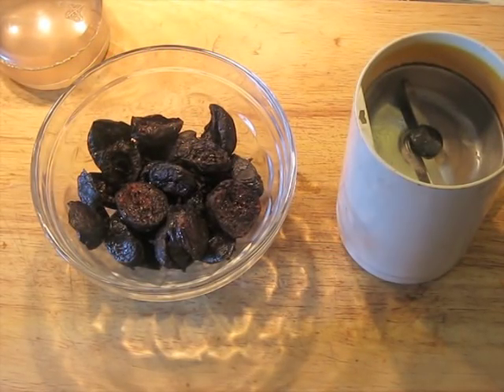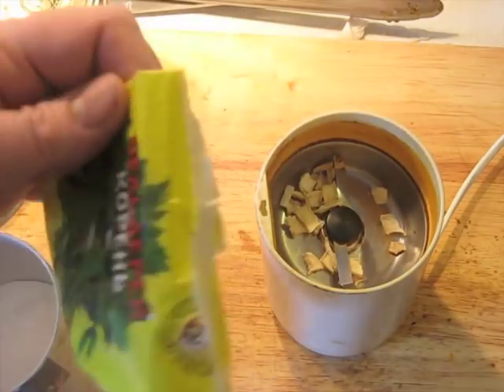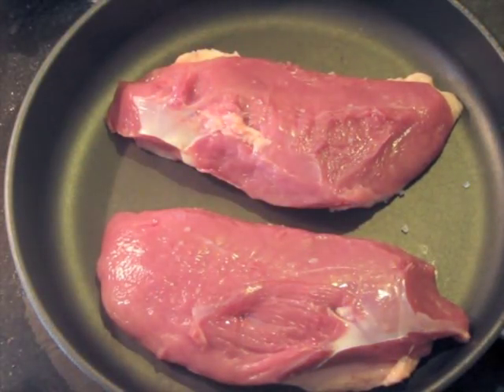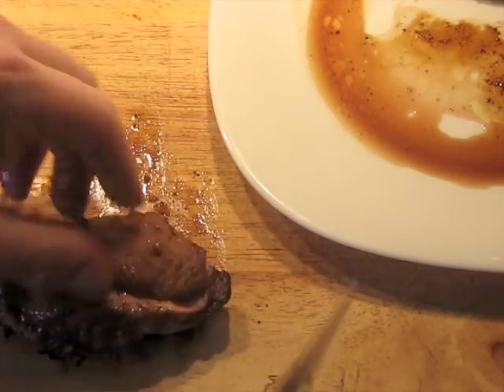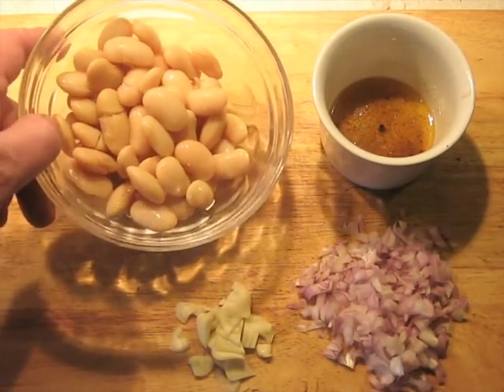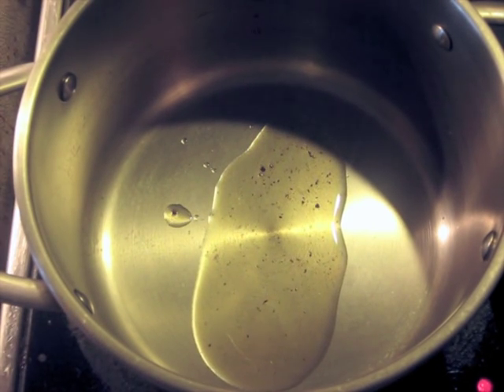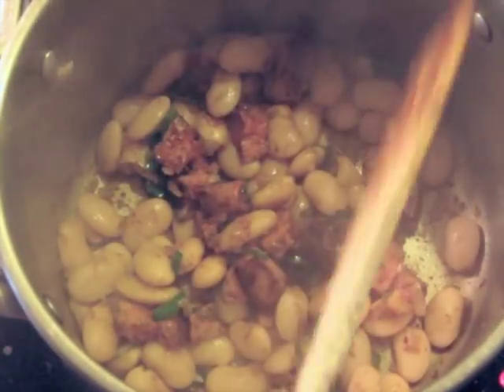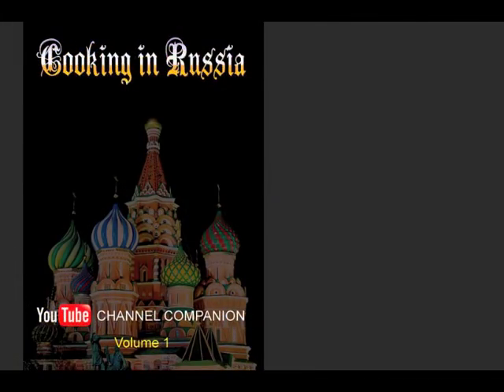Duck with White Beans, Dry Roasted Plums and Fried Sage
Be sure to have your ANNOTATIONS turned ON in order to see the ingredients and other printed directions.